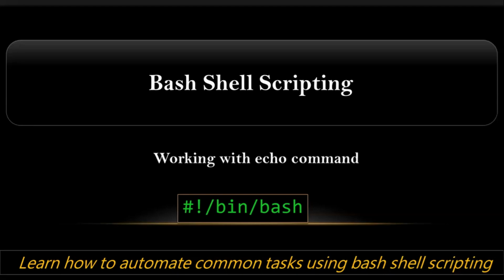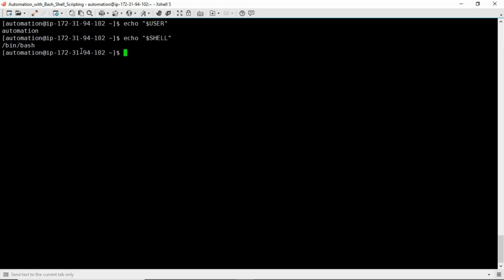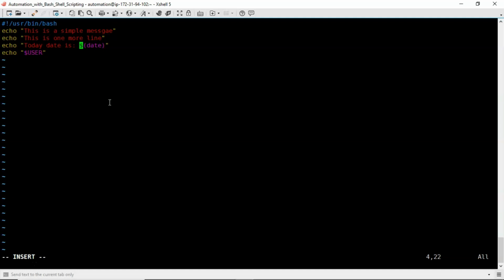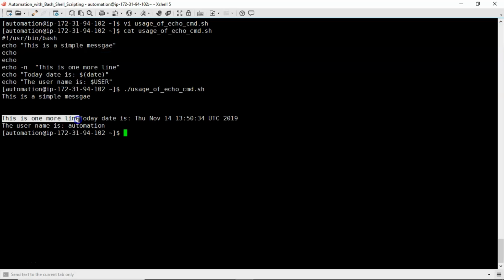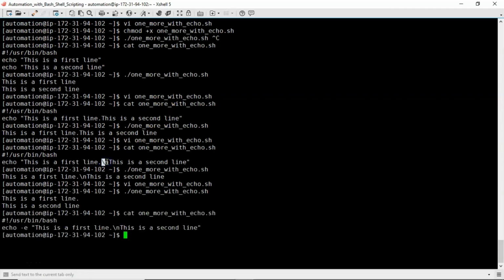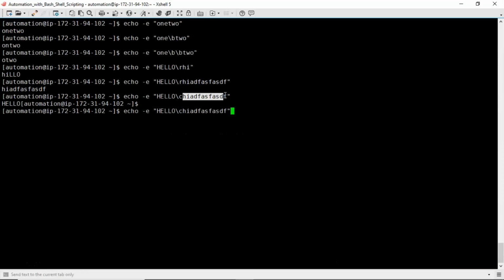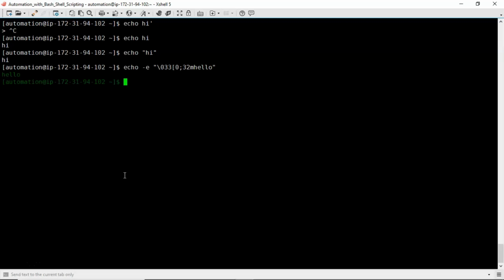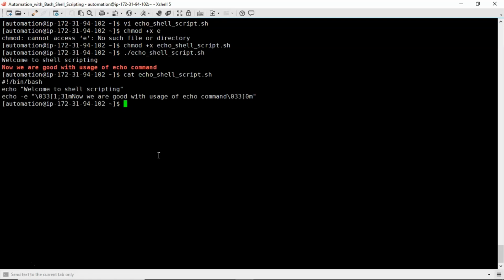2.1.BASH Scripting - Working With Eco Command